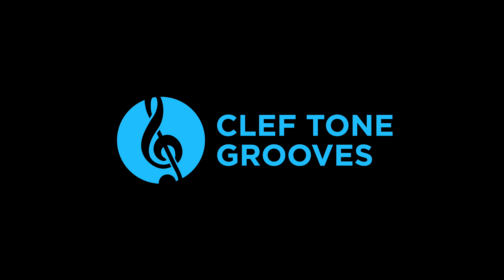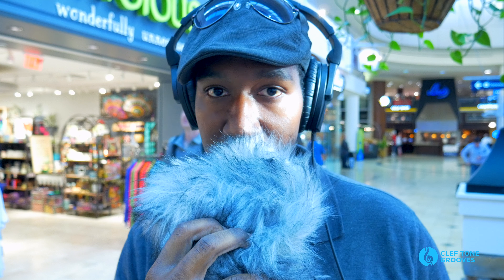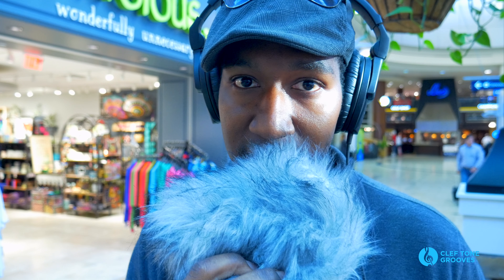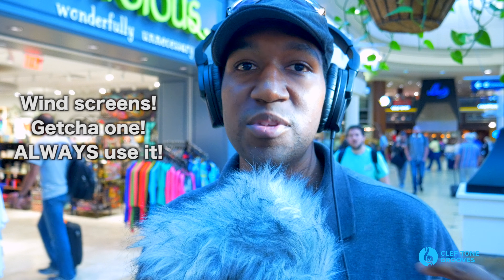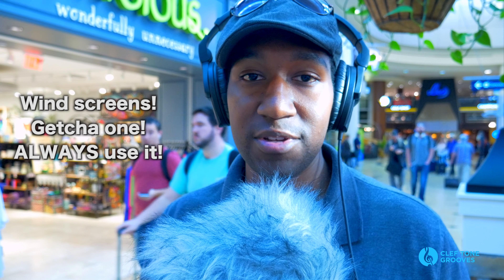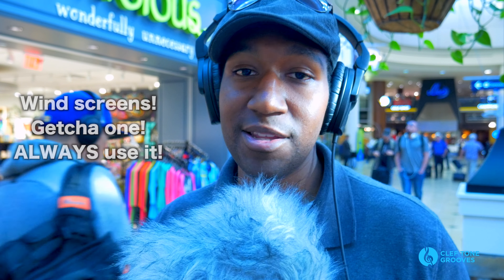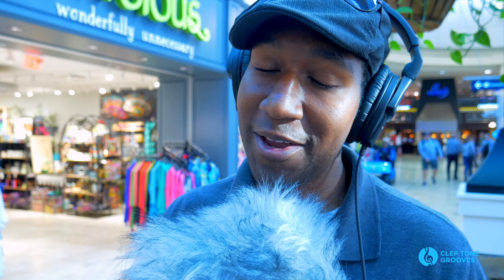Get Better Audio At Home: #30 On Location